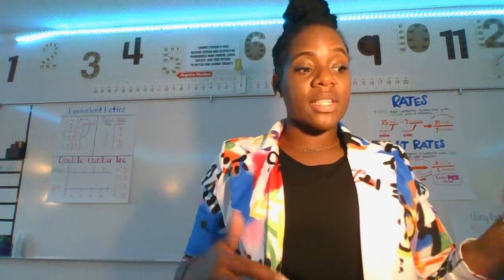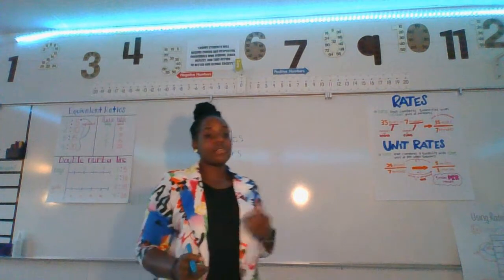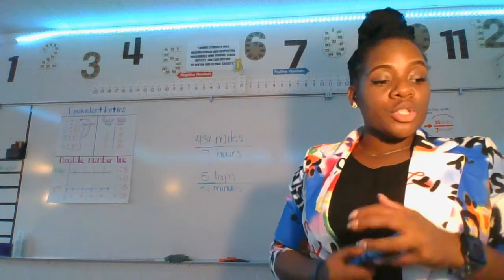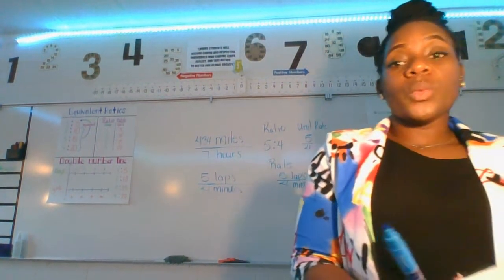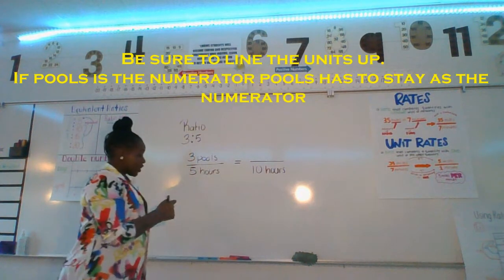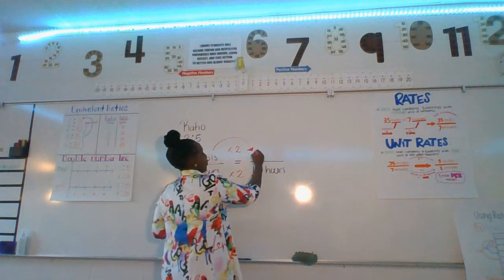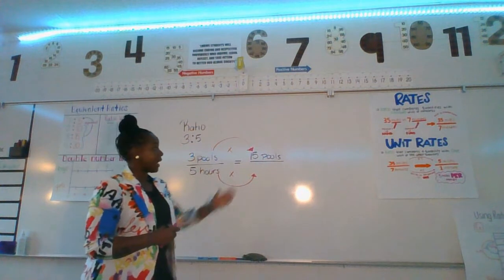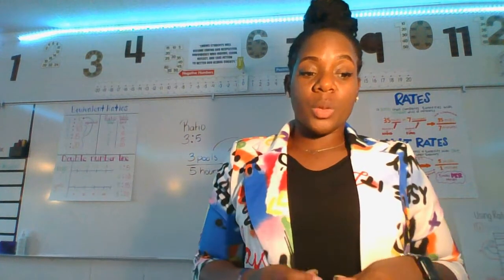Module 1 Lesson 17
Rates and Ratios